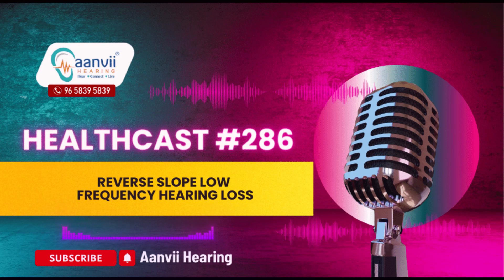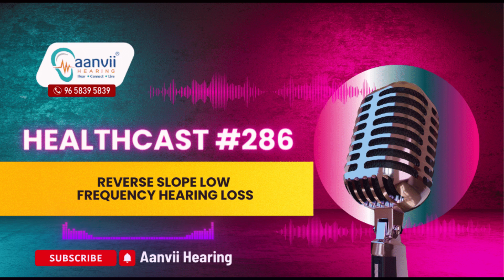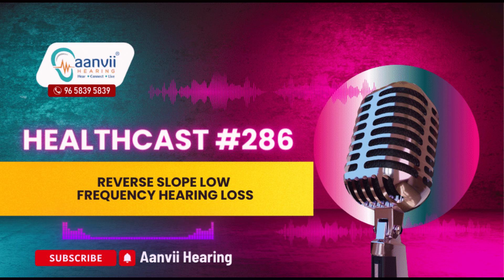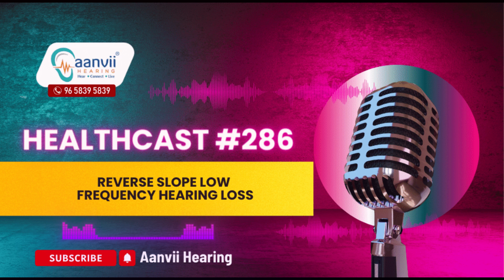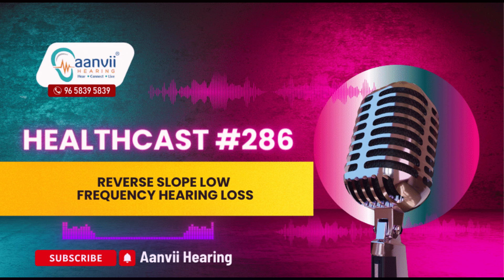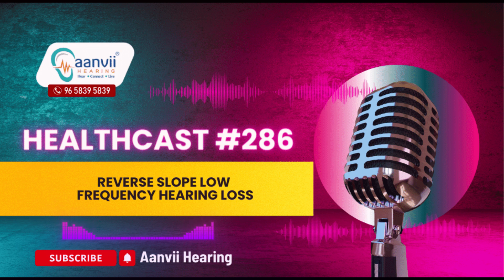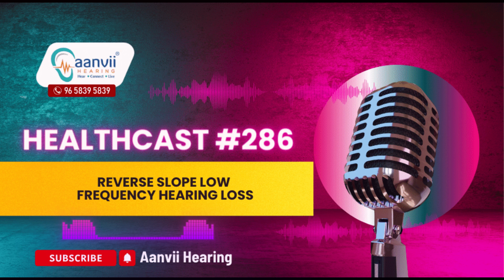Reverse slope Low-frequency hearing loss | Aanvii Hearing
Aanvii Hearing, Reverse slope Low-frequency hearing loss, Best hearing aid clinic in India, Best audiologist in Bangalore, Hearing test center in India, Audiology clinic in Bangalore, Hearing clinic in India, Hearing clinic in Bangalore, Audiologist in Chennai, Digital hearing aids in Ahmedabad, Best hearing aids in Hyderabad, Audiologist in Nagpur, Hearing Solutions in Pune, ear care clinic near me, Audiologist near me, Best Audiologist in Kochi, Hearing care clinic in Mumbai, Hearing clinic in Gujrat, hearing aids, hearing loss, Audiologist in Bangalore